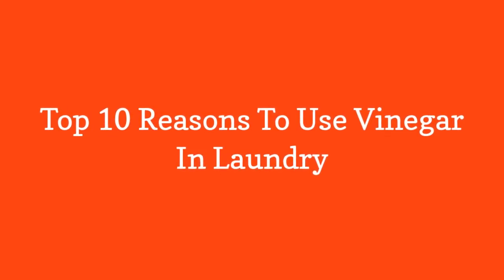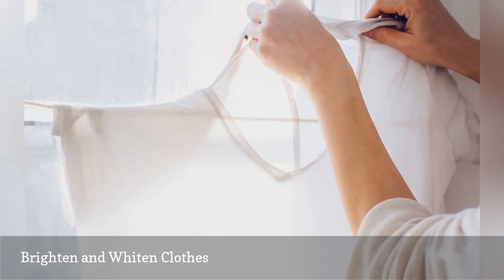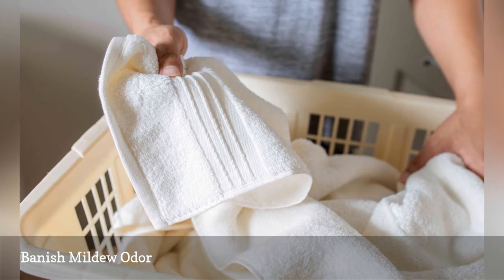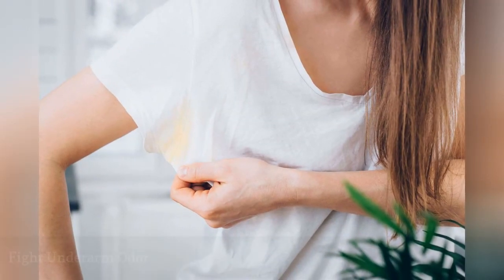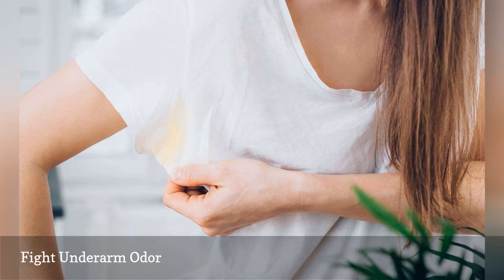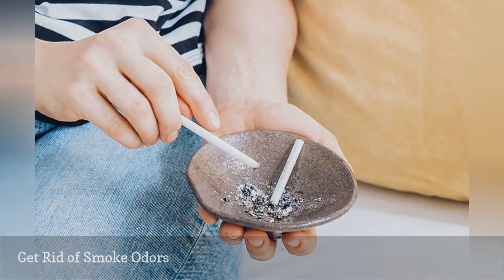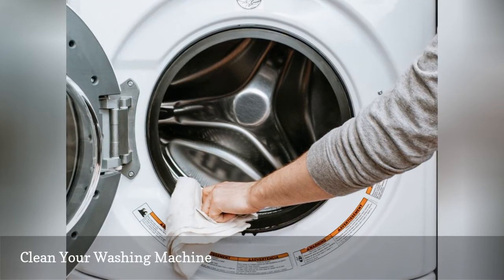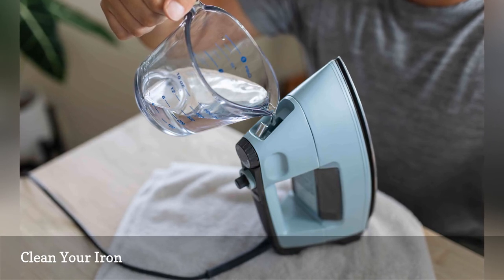Top 10 Reasons To Use Vinegar In Laundry 🛋️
Here are the top ten reasons to use distilled white vinegar in laundry to whiten, brighten, reduce odor, soften, and remove underarm stains from clothes.
0:00 - Intro
0:00:12 -   Brighten and Whiten Clothes
0:00:21 -   Banish Mildew Odor
0:00:30 -   Naturally Soften Fabrics
0:00:39 -   Reduce Lint and Pet Hair
0:00:48 -   Fight Underarm Odor
0:00:57 -   Erase Hem Lines
0:01:06 -   Keep Dark Clothing Dark
0:01:15 -   Get Rid of Smoke Odors
0:01:24 -   Clean Your Washing Machine
0:01:33 -   Clean Your Iron